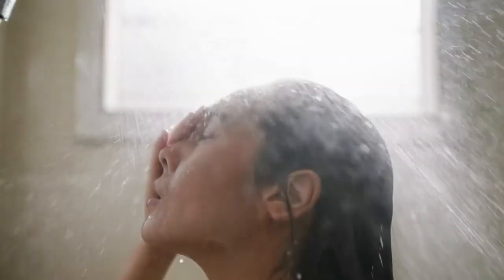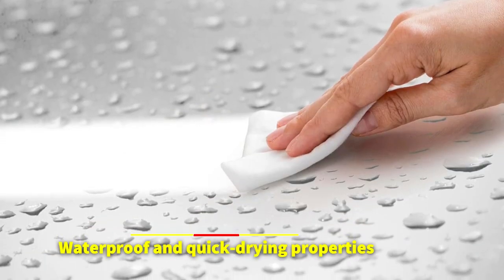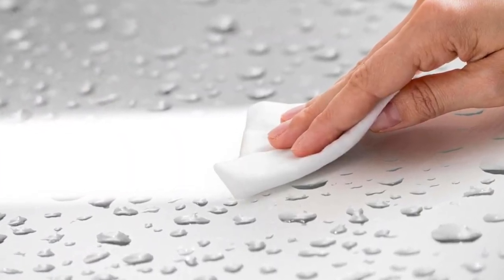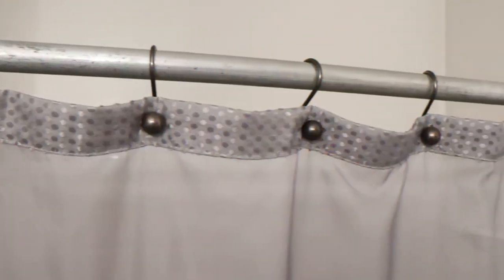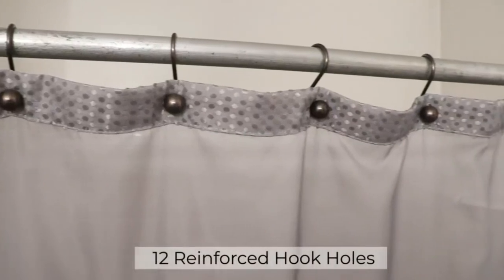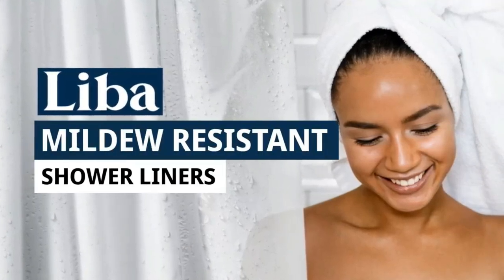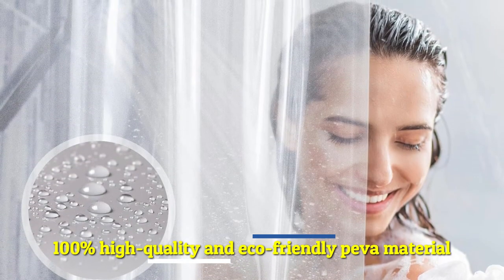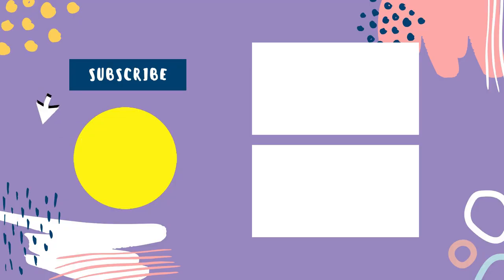Top 3 Best Shower Curtain Liners of 2024: Ultimate Comparison!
Discover the best shower curtain liners of 2024 in our latest video! Say goodbye to moldy curtains and hello to a fresh, clean bathroom experience. We've tested and reviewed the top 5 liners for durability, water resistance, and style. Whether you're looking for eco-friendly options or the best bang for your buck, This list for you.

00:00​ Intro
03:20 1️⃣  LiBa Bathroom Shower Curtain Liner.

01:55 2️⃣  Waffle Weave Shower Curtain With Liner Sets.

00:27 3️⃣  Dainty Home Shower Curtain Liner.